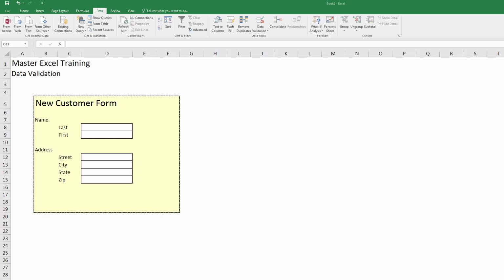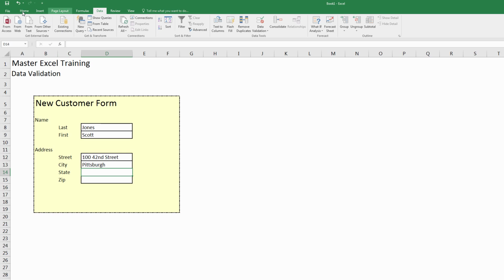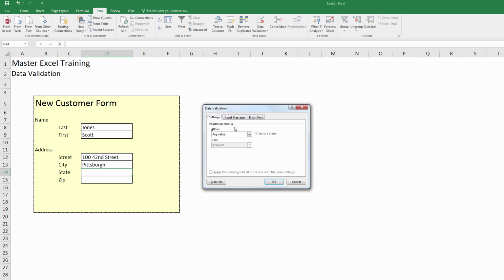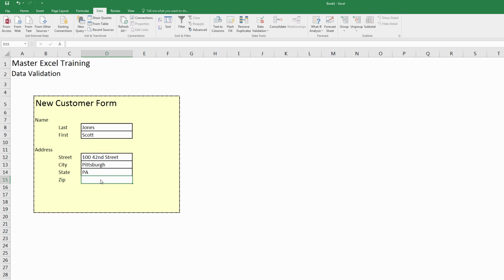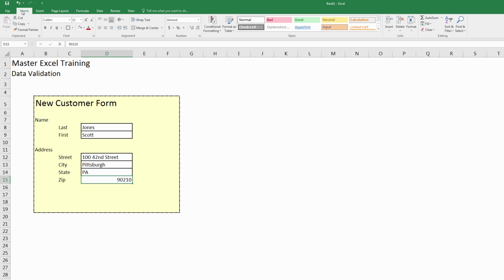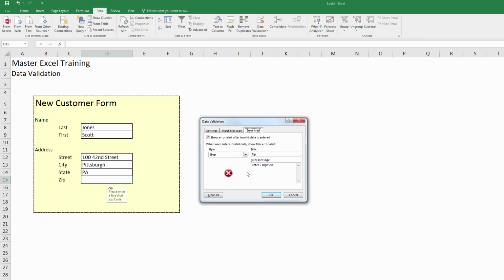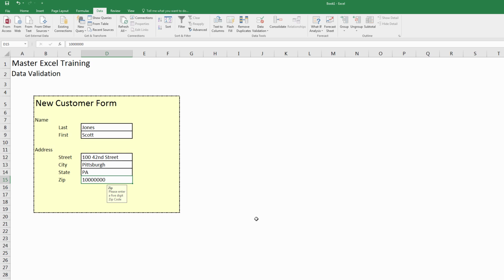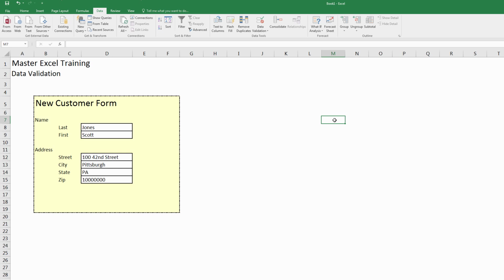Master Excel Training - Data Validation - Manage Data with this Great Tool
Learn how to manage data with the excellent tool - Data Validation

v=Yr0Uys1_4Xc